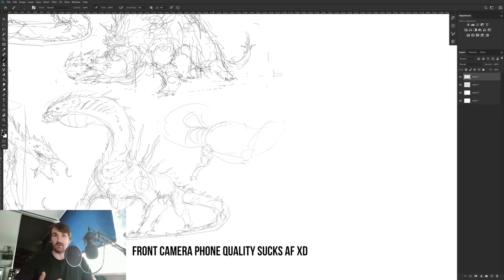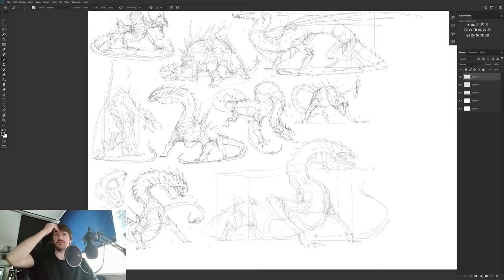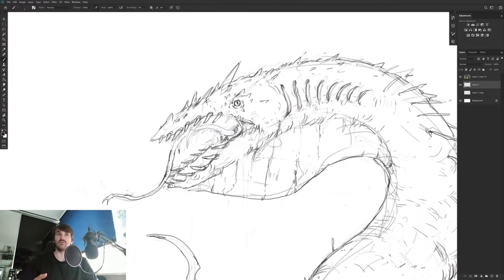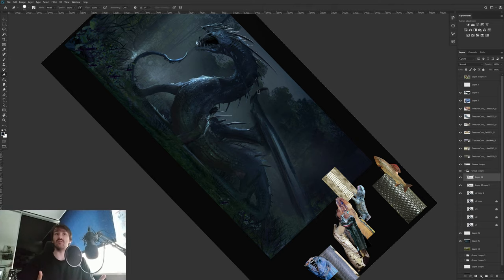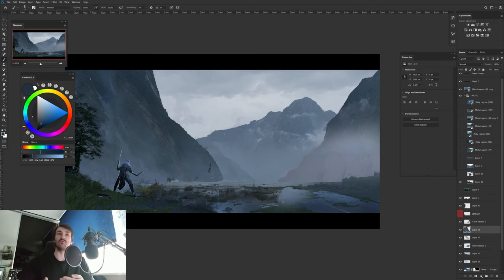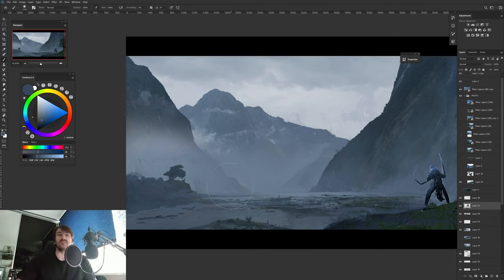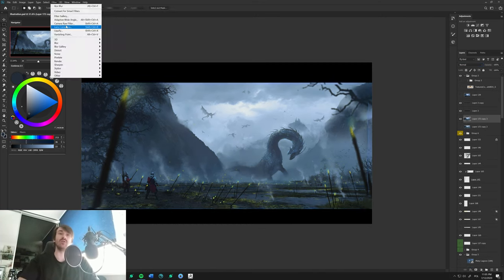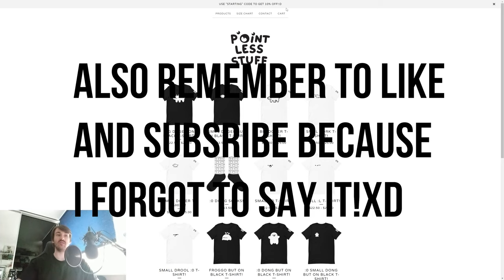EP 18 - Swamp Dragon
Do you want to know how to illustrate a dragon in Photoshop? This tutorial might be just for you!
Hello!:D So I decided to make some sort of a swamp dragon, that later became a bit bigger and meaner version of it. But let's call him Swamp Dragon. In this illustration I wanted to chill a bit more, so I tried to not overthink everything, and go a bit more with the flow. Main goal was to train drawing, sketching and photobashing. Nothing too spectacular, but was really enjoyable. In this case it's just some sketches, then refined sketch, some design variations, buying photos, bashing them and boom it's done.

BEST ART BOOKS:
📕 Easy to understand basics of perspective
📘 More complex drawing techniques
📗 Everything about rendering
📙 All you need to know about colors
📔 And how to draw from imagination

MY EQUIPMENT:
🎧 Marshall Major III
📝 Wacom Intuos M (I have an older model they don't sell anymore)
📸 Logitech HD Pro Webcam C920